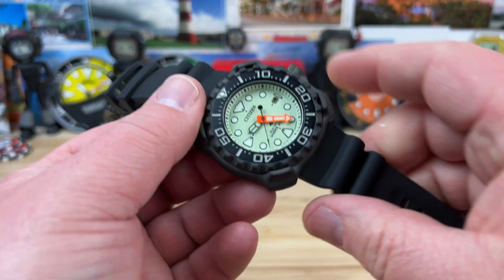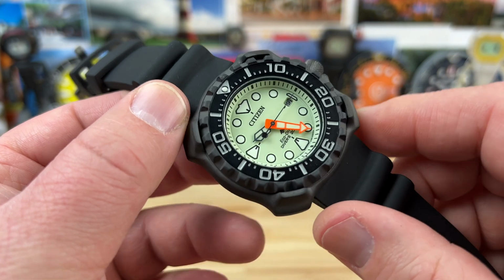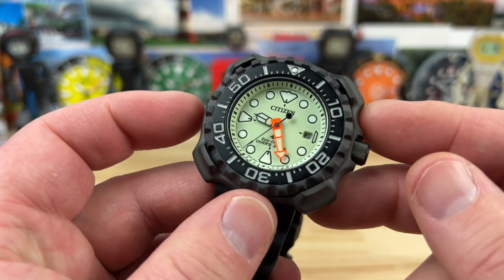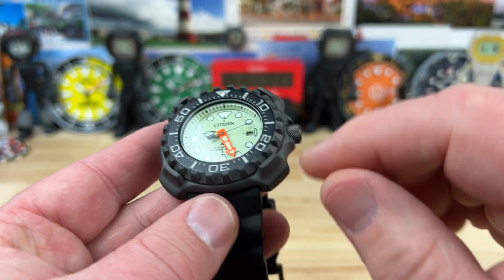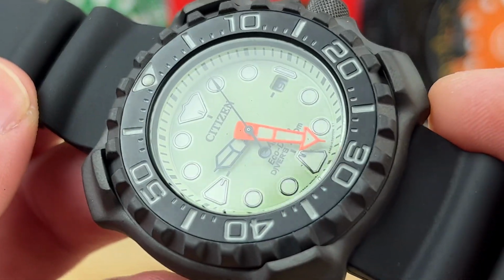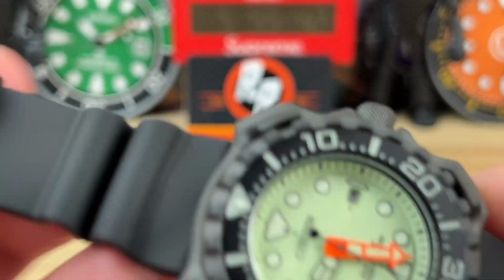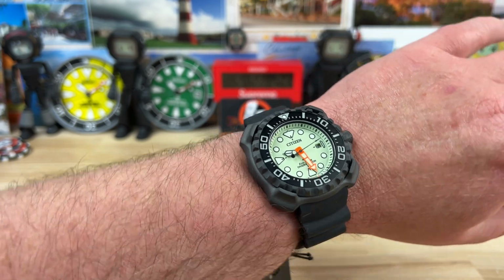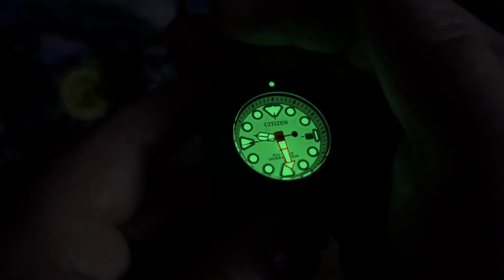Citizen BN0227-25X Titanium (Saltzman’s)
Saltzman’s

Width. 46.6mm (42.7mm bezel)
Lug to lug. 43mm
Thickness. 13mm
Lug opening. 24mm
Crown. 7mm